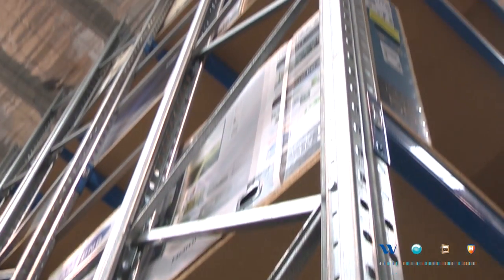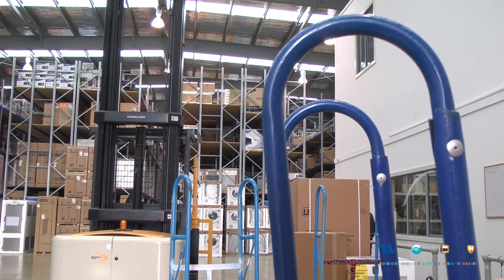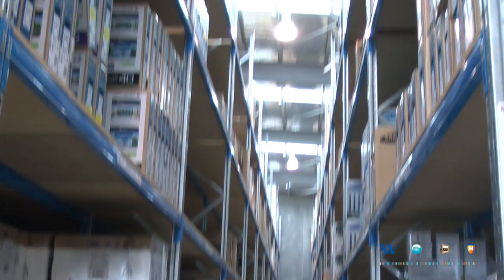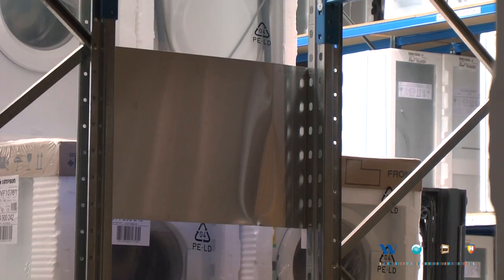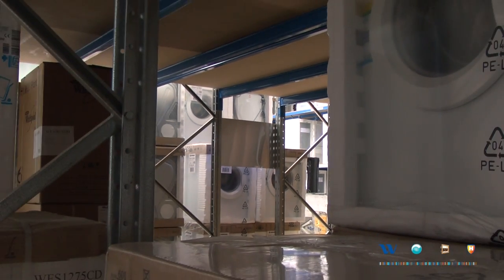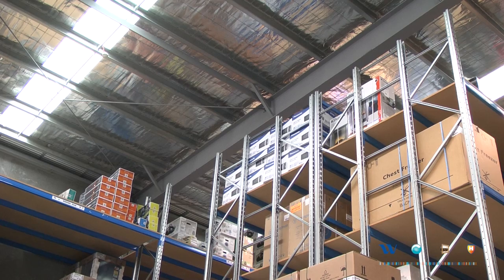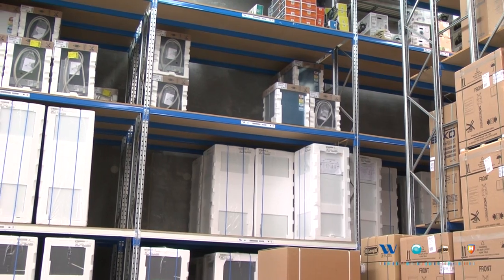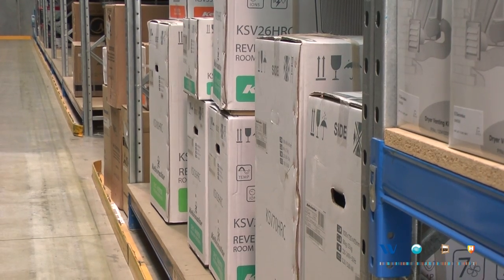Behind the service: Special racking systems used in Appliances Online warehouses - Appliances Online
Anthony Walsh, of the APC Group, talks to us about the specifically-designed systems put in place in the warehouses of Appliances Online.

They system is designed to ensure the safe manual handling of the products as well as minimising the damage to the stock.